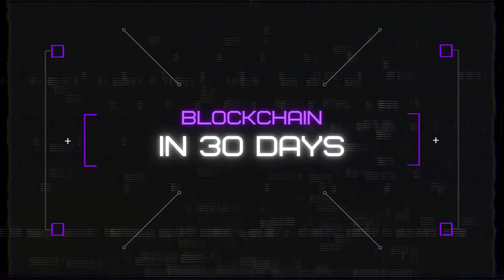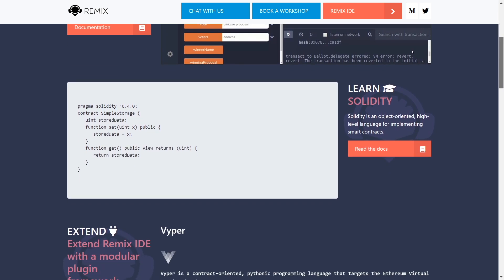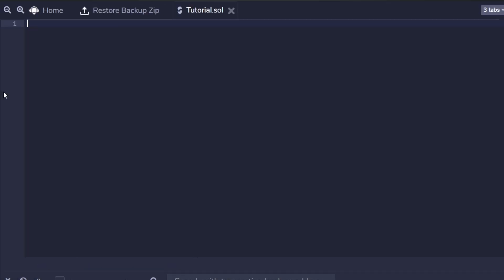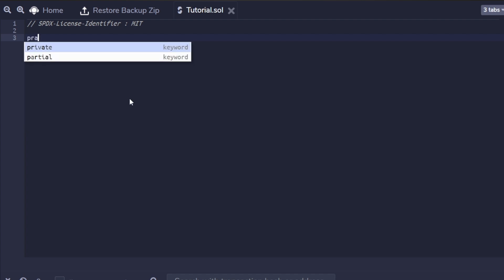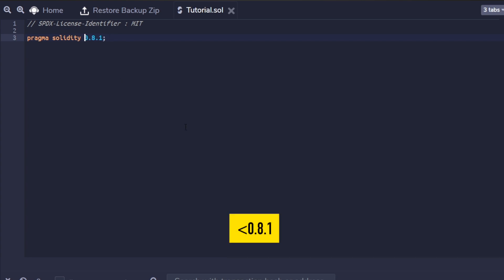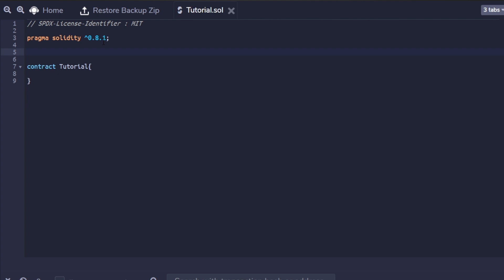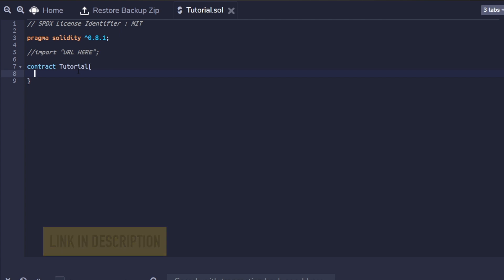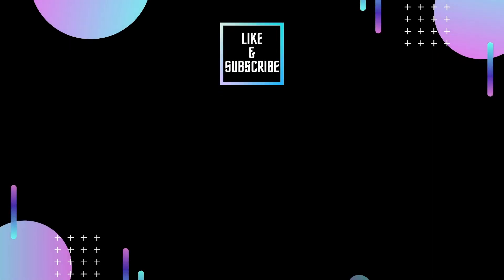Blockchain in 30 Days | Day 1 : Basic Setup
Hey everyone, this is Day 1 of our series.
In this video we'll be doing the basic setup for Dev Environment for writing Smart Contract in Solidity. We will also setup base outline for Smart Contract with which we will be working on in future videos.